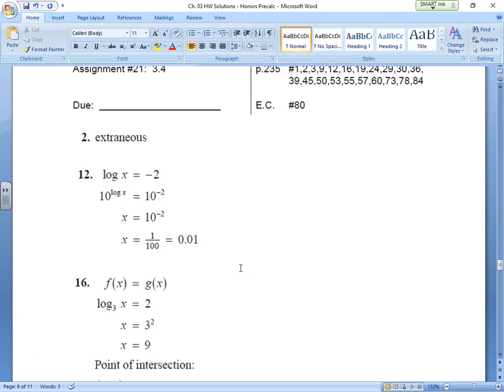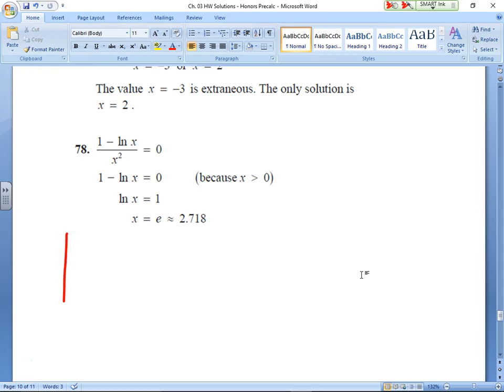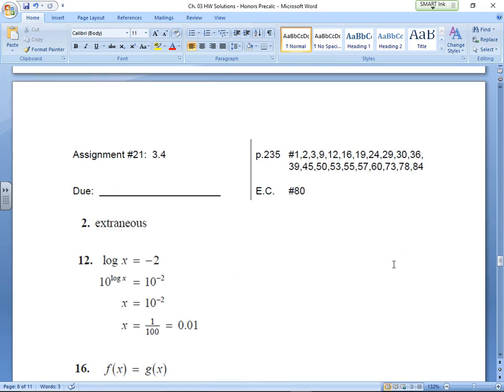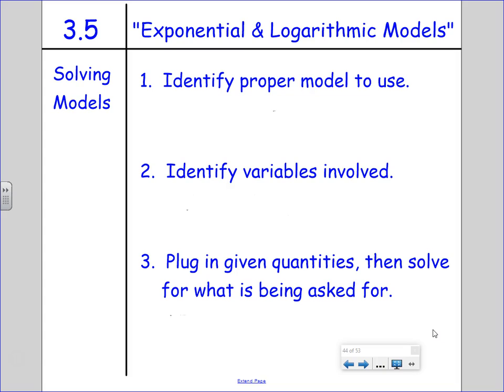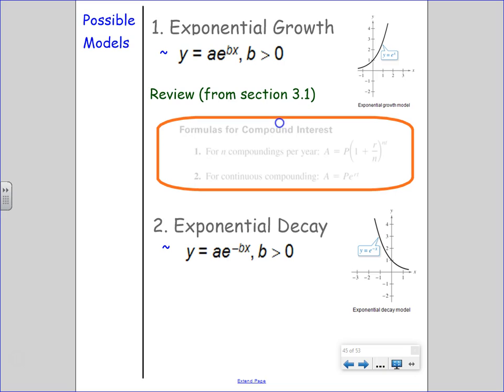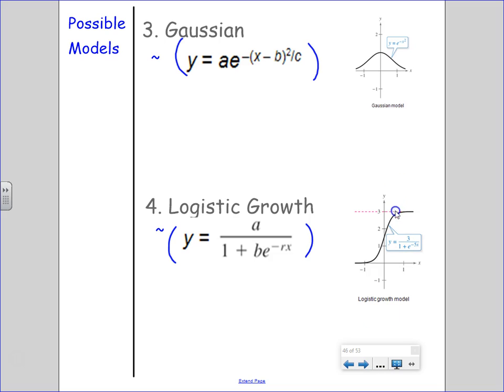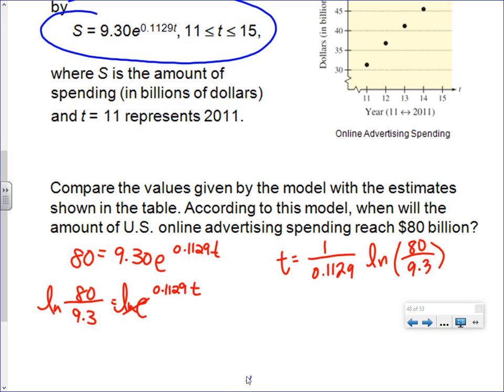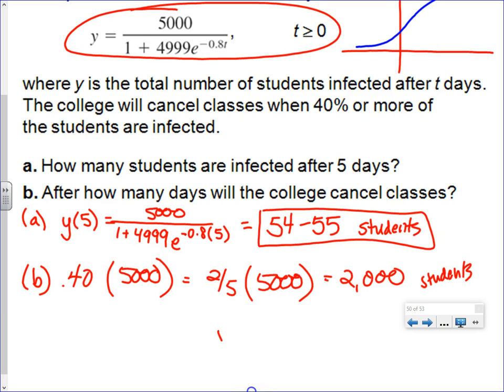HonorsPrecalc 10 25 16